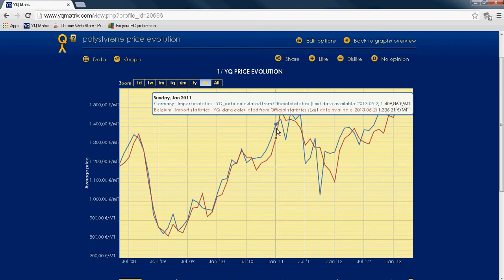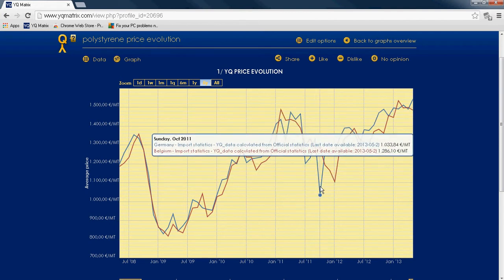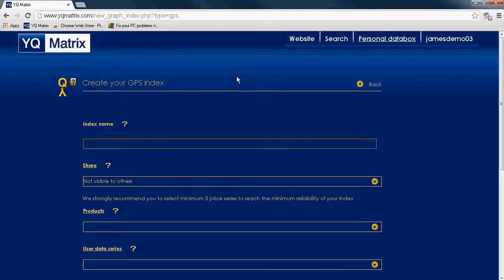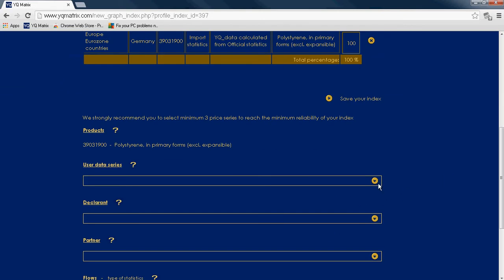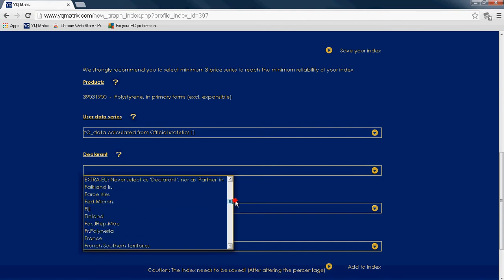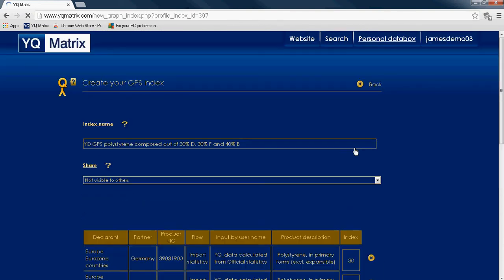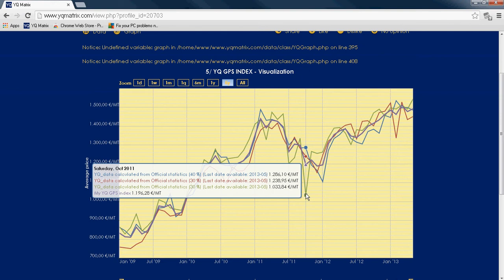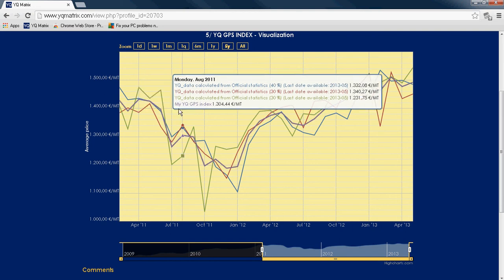Grahp 5: YQ GPS INDEX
Use: To show the YQ GPS index price you compose in the GPS index construction section.

In order to use this graph, you must first FIRST create your own index in the "Create GPS index" option located in your "Personal databox". You can define in this module how much percent that each price line will be taken into account for the creation of your own index (e.g. 30% prices from Belgium, 45% prices from Germany and 25% prices from France). You use this graph 5 to visualize the results of your index creation you made in the "Create GPS index" option located in your "Personal databox".

Like a GPS system for your car, you need different satellites (read: price lines) to know your exact position on the market when it comes to your procurement performance.